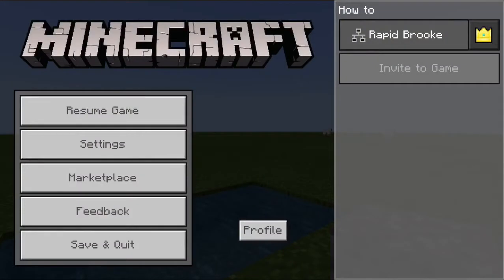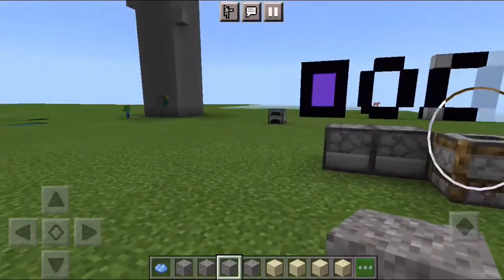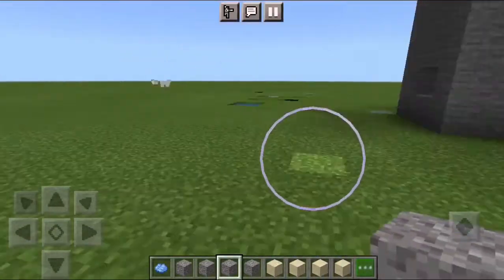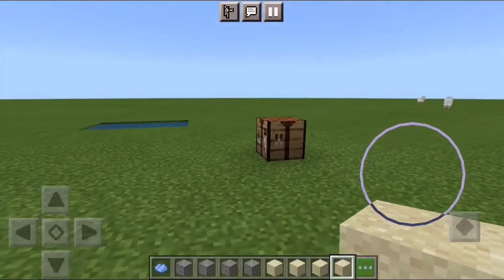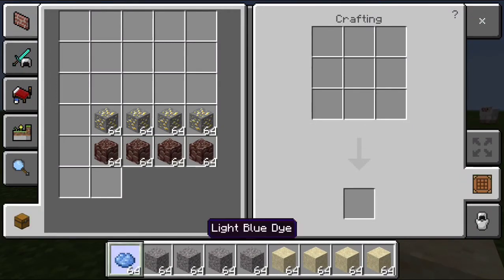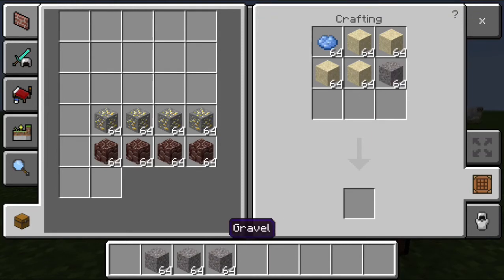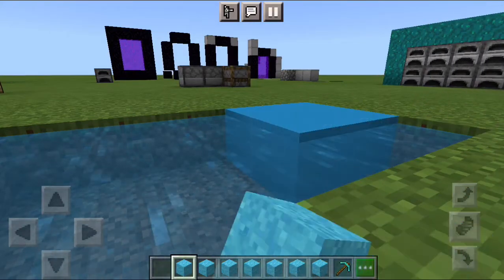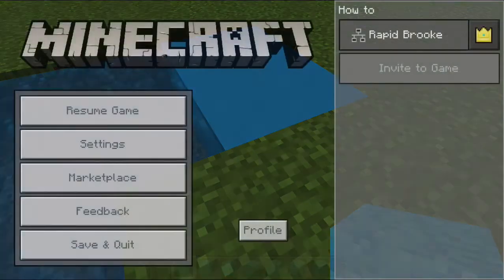How to make concrete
Today I show you how to make concrete.